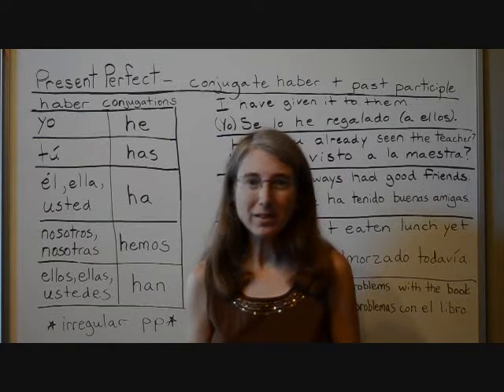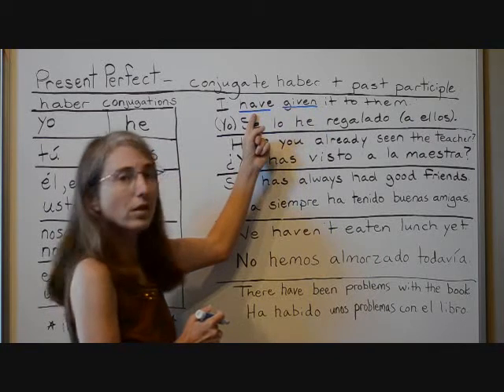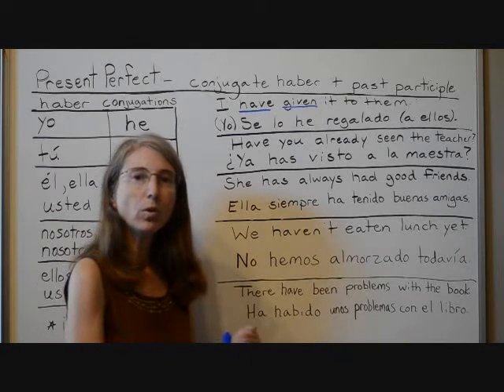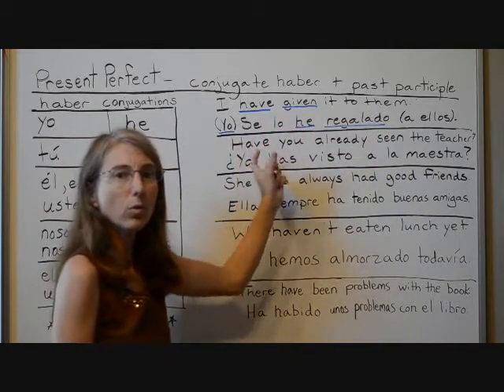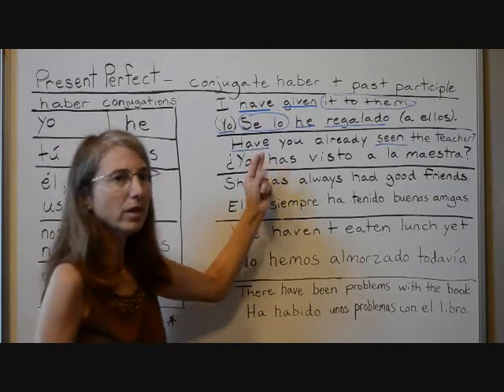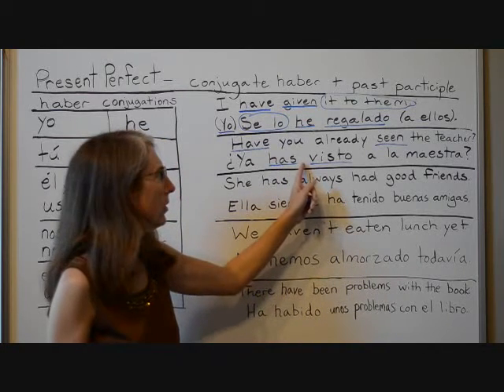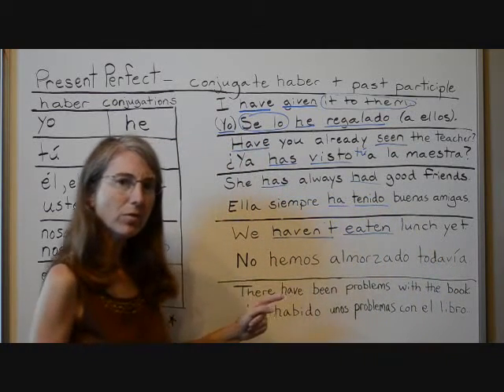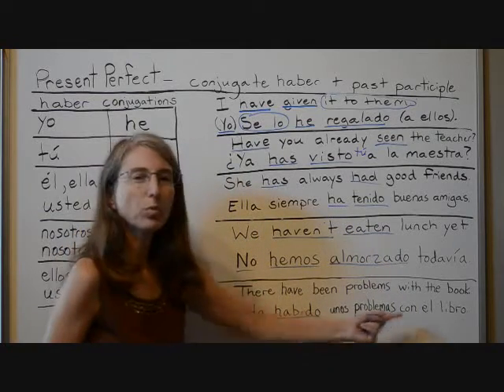Spanish Present Perfect Verbs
Present perfect in Spanish. Verbs in Spanish. Conjugate verbs in Spanish in the present perfect. Using the present perfect tense in Spanish. Forming the present perfect in Spanish. How to use the present perfect in Spanish. Conjugating Spanish verbs in the present perfect tense. Writing sentences in Spanish with present perfect verbs. Form present perfect verbs in Spanish. Verb forms in the present perfect. Learn how to use the present perfect verbs in Spanish.